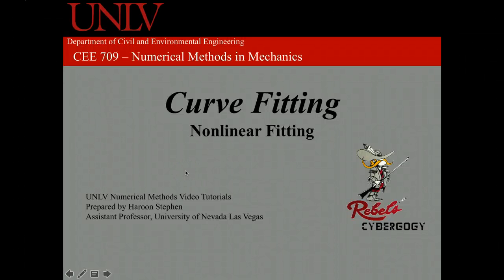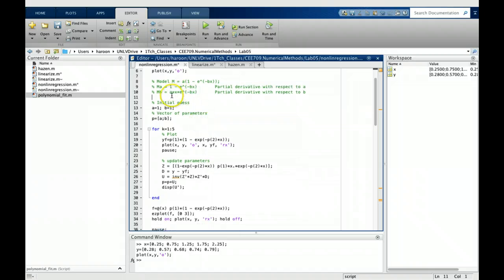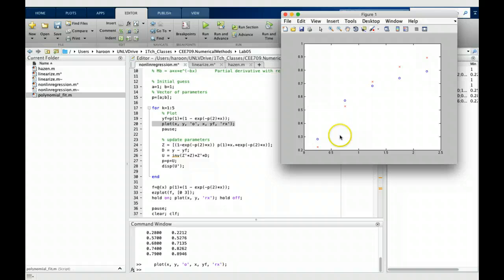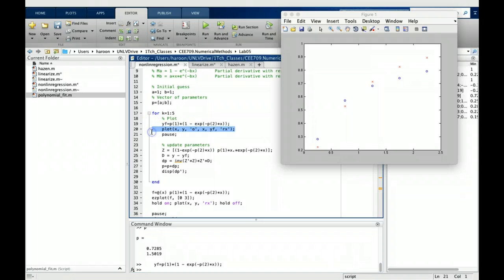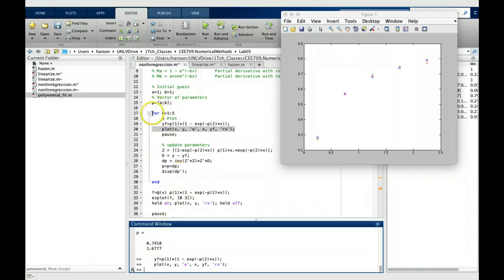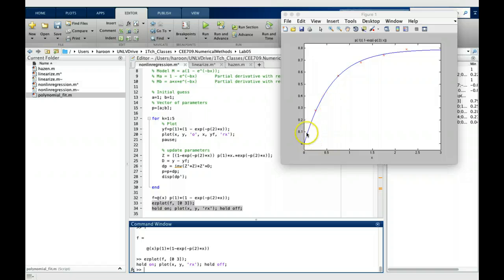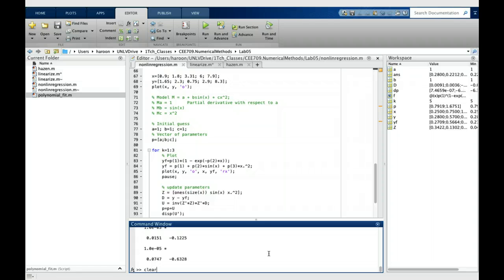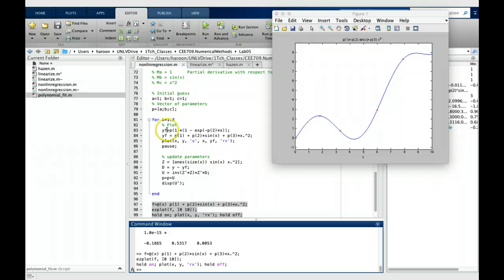Lab05_4: Nonlinear Fitting